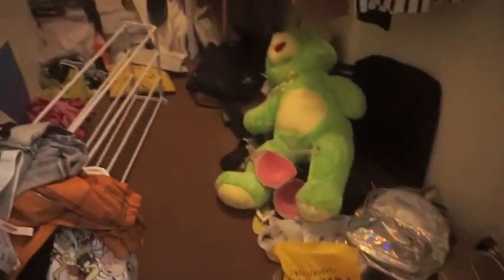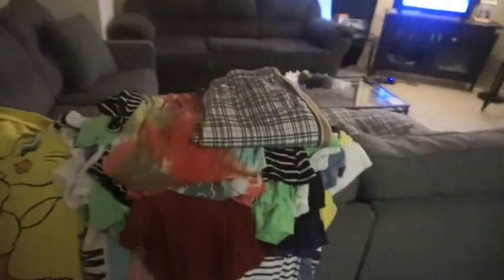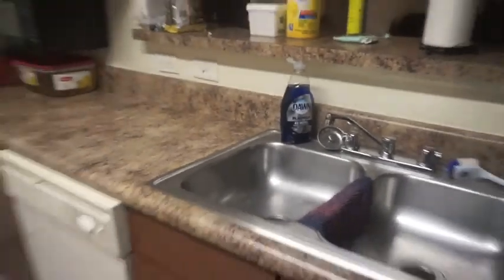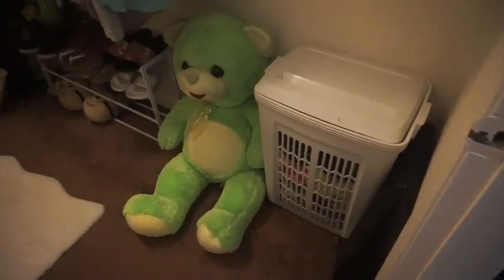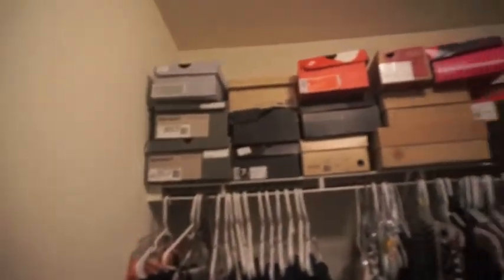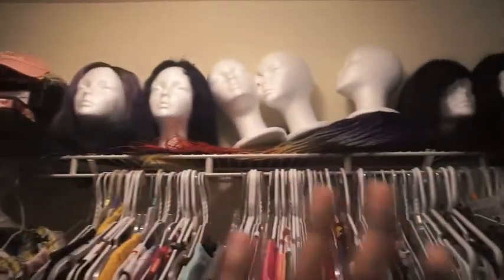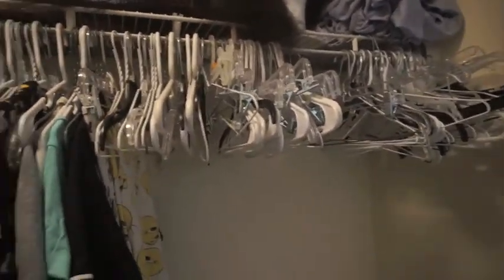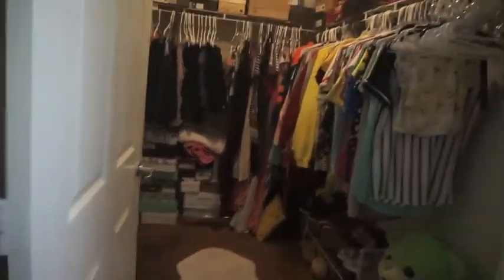Giving My Closet A Makeover!